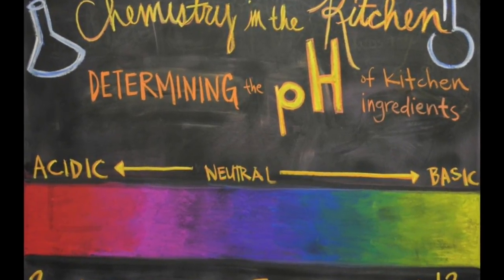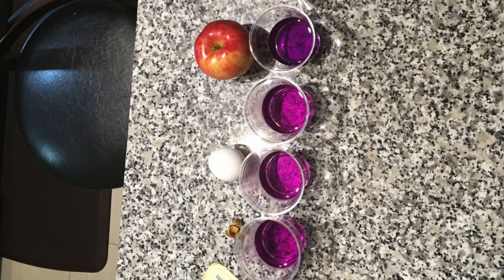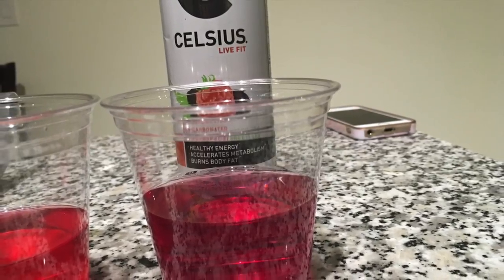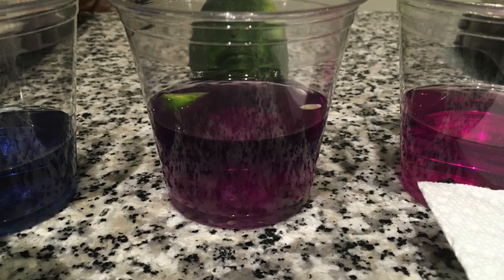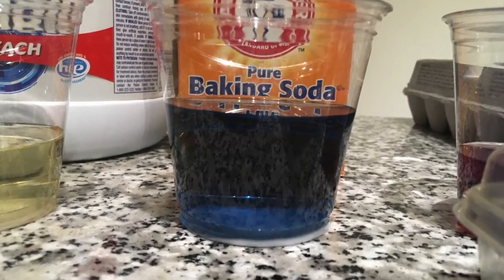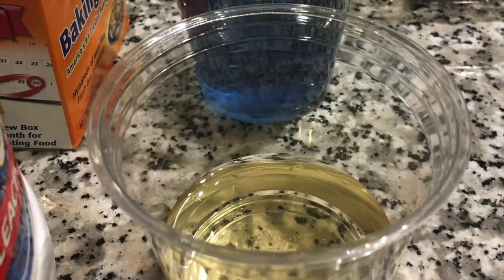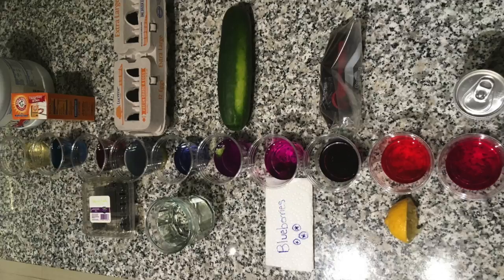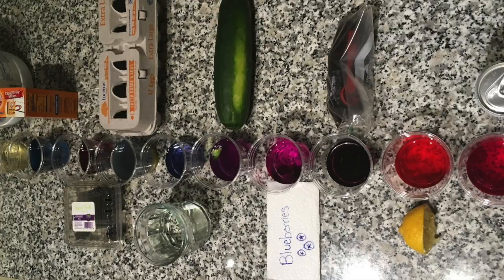pH Kitchen Chem Lab